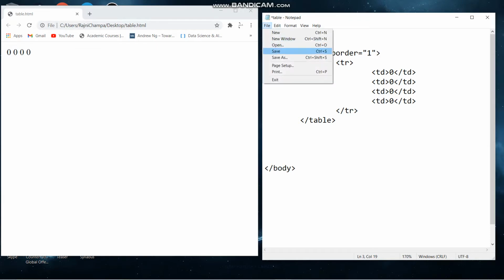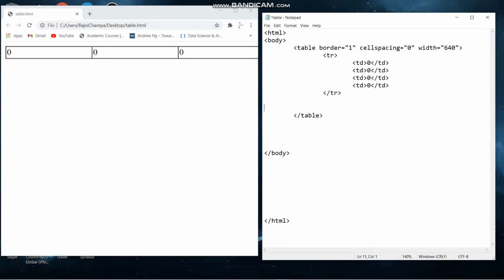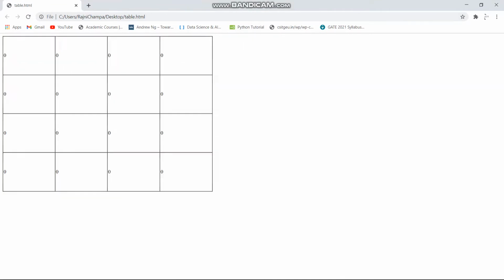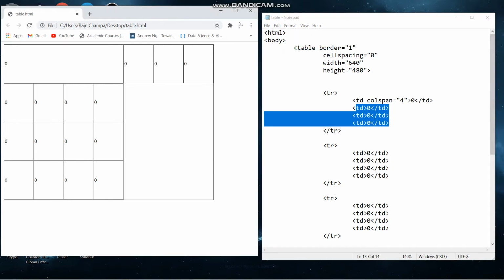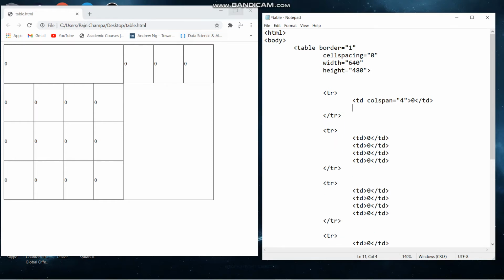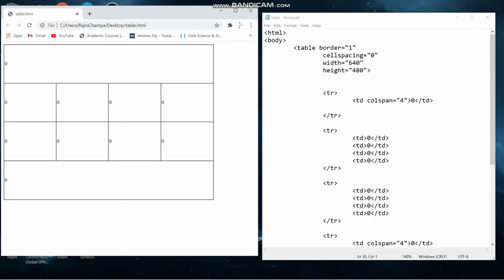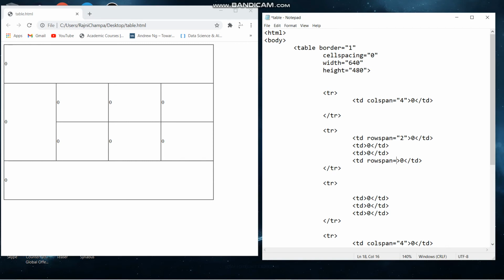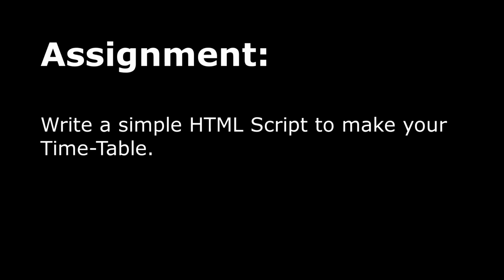Tables with HTML || Part 4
Web Development Lab 2
PCS 693